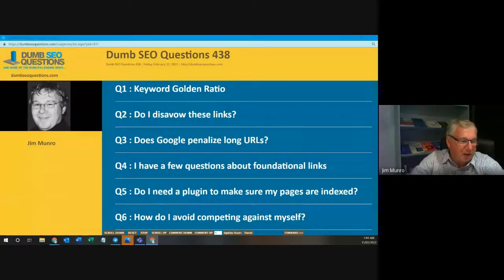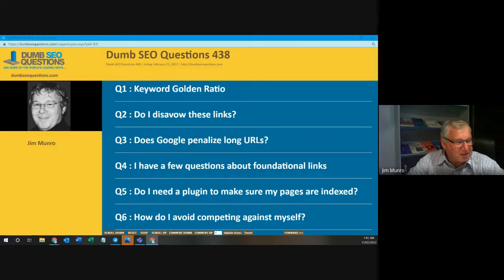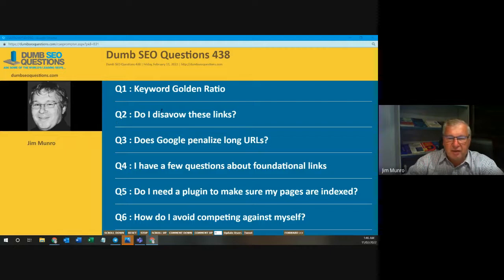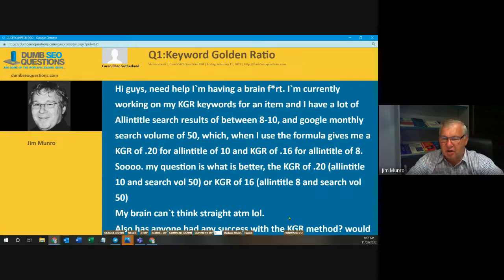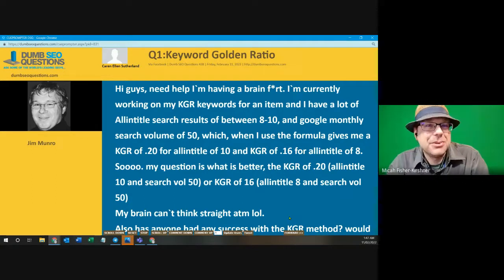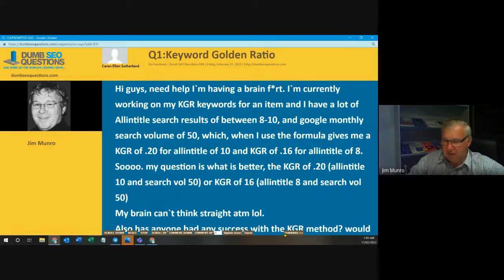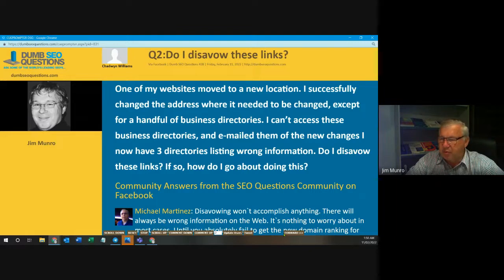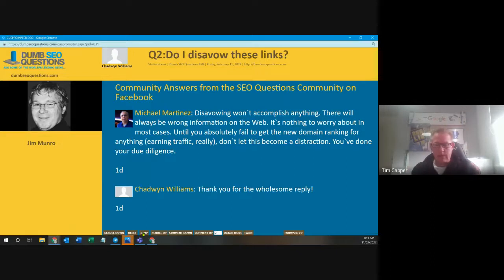Dumb SEO Questions 438.